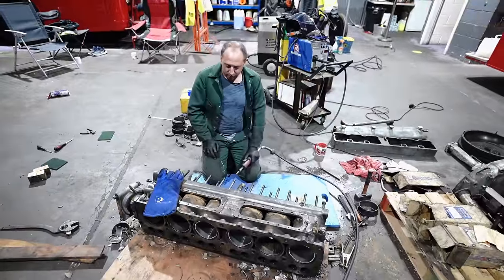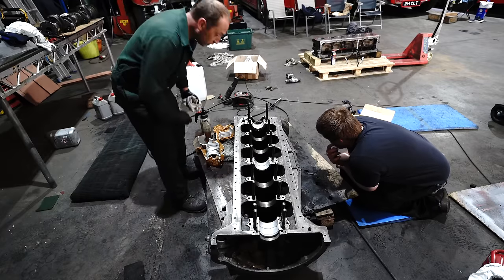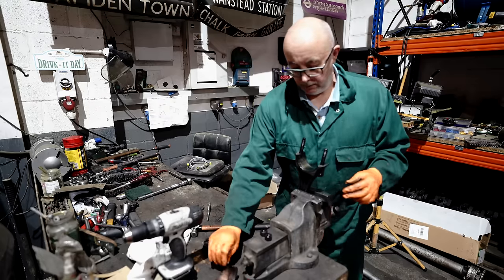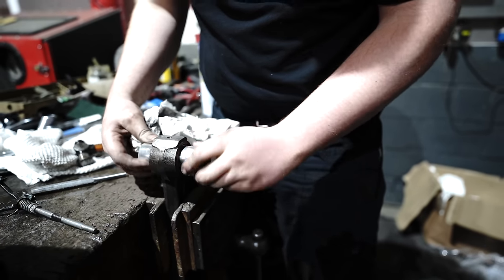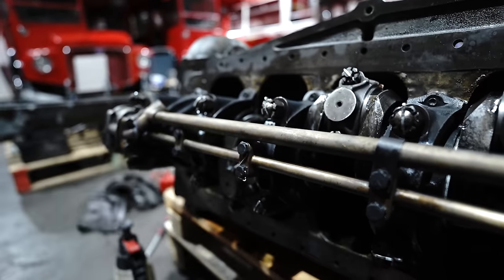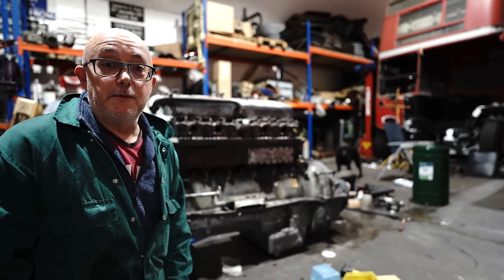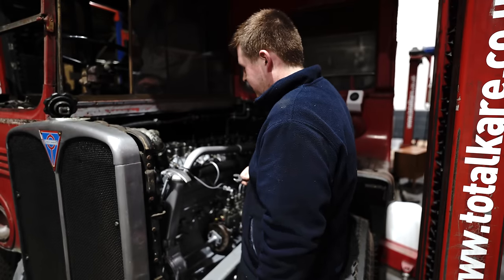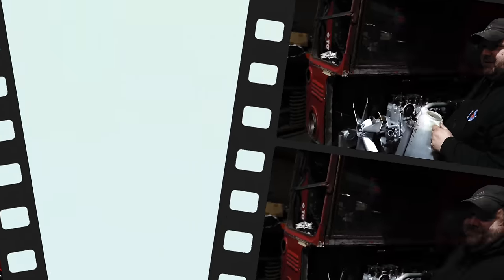Ep14: ENGINE REBUILD On A 70 Year Old LONDON Double Decker BUS.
In this episode we rebuild the engine of RT2629, a London Double Decker bus from 1956.

What does it take to keep old London double-decker buses on the road?

Built in the 1950's and 1960's our London buses need constant attention, so if you want to find out what it takes to keep a vintage London bus on the road then make sure you hit subscribe and check-out all our previous workshop maintenance and restoration videos here on YouTube...

About Us:

We offer our London buses for private hire.

We are proud to have the privilege of owning one of London’s most recognisable sights – the iconic London Routemaster Double Decker Bus!

Our beautifully restored red London double-decker buses are available for Weddings and Special Events across North Wales and the Northwest UK, they add some nostalgic novelty and a touch of class to any occasion.